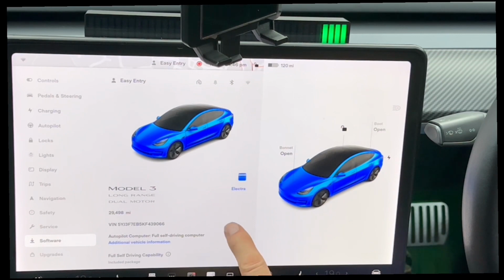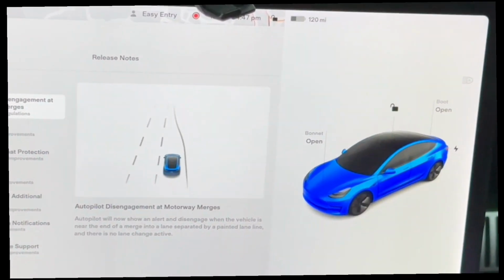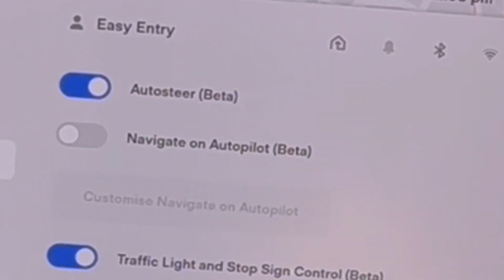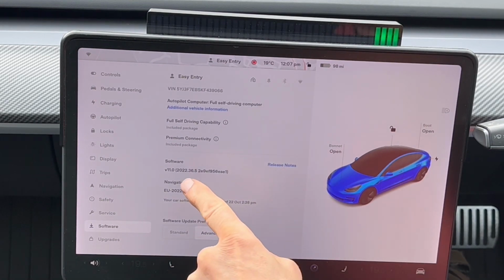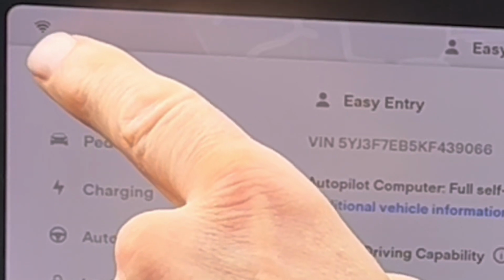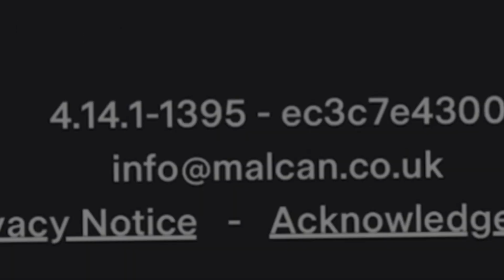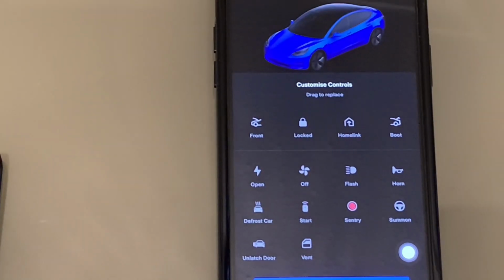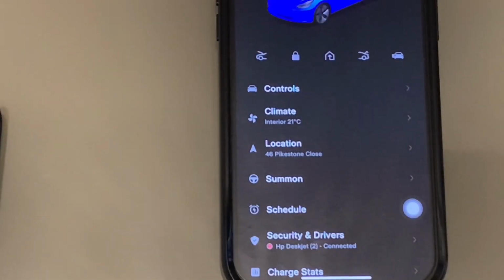Tesla Software Update 2022.36.5 Why?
This new software is now replacing software 36.2 as there were some bugs that have now been fixed. Also in this video I go through answers to points that have been raised by my followers.
Write it down so you have it ready when Tesla offer the perks.

This will help when buying yours

0:00   Introduction
0:52   No 1 Take A Look At The Software
1:50   No 2 Autosteer Reminder
3:00   No3  How To Find What Software You Are On
3:54   No 4 How To Get Software Quicker
4:33     Using The App To Find Out What Software Your On
4:58  No 5 Unlatch Mode
5:16  No 6  How To Get 5 Wiget's From 4
6:54  No 7  Did You Know This Referral Codes Back

You can  become one of my followers  here

If you would like to be one of my followers please subscribe and hit that notification bell and then you will get all the latest videos as soon as they are released. I answer all comments and will be delighted to chat to you!

Lightshows

If you finding to download one Lightshow at a time a problem I am offering a solution, I Have 388 light shows to purchase they come complete on 1 USB key email me on for details

Here is the links to use with the video to watch regular tv on the Tesla screen

5 Usa

BBC I player

Amazon Prime

More 5

Lightshows

If you finding to download one Lightshow at a time a problem I am offering a solution, I Have 410 light shows to purchase they come complete on 1 USB key email me on for details

5 Usa

BBC I player

Amazon Prime

More 5